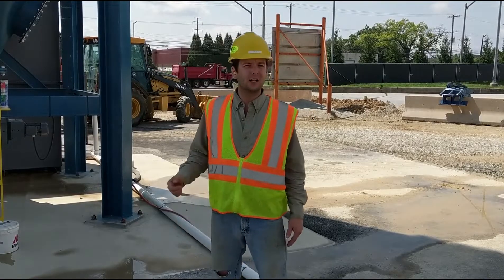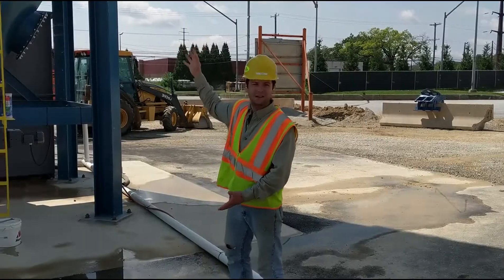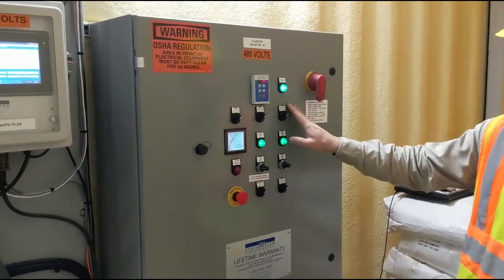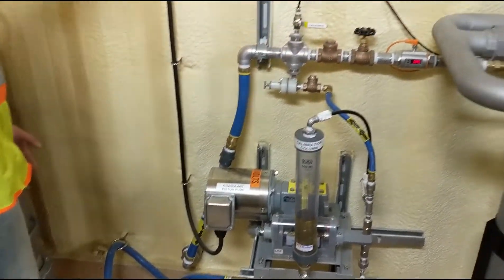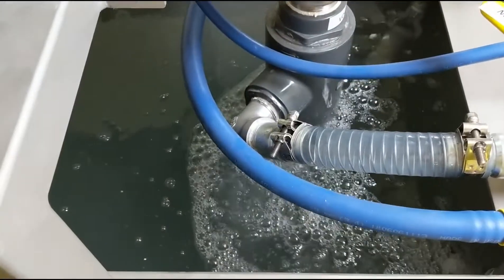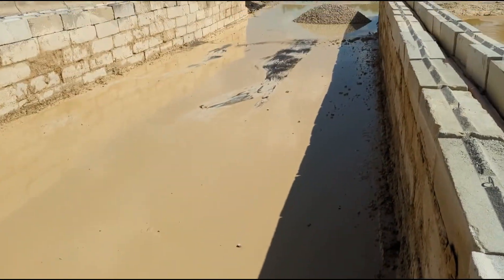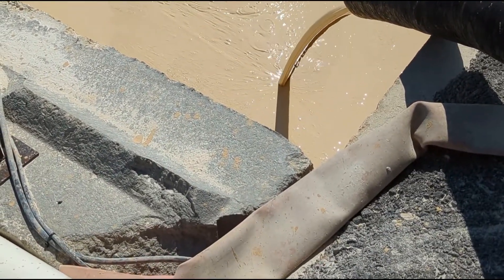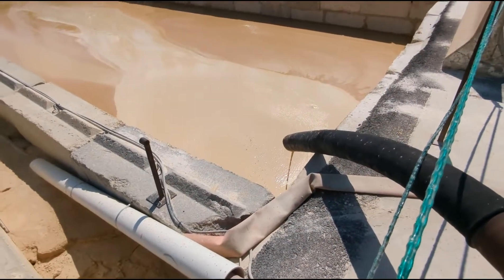Walkthrough: CW1400 High Compaction Clarifying Thickener at Limestone Quarry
This video walks you through our CW1400 High Compaction Clarifying Thickener (CW1400HC) system at a limestone quarry in Pennsylvania. This specific system allows the producer to eliminate their settling pond and use a closed-loop process to access 4-5 million tons of reserve deposits.

The application flow rate is 1000 GPM, and in this video, you'll learn how we separate the solids into thick, disposable mud and return clean water for reuse.

0:00 Intro
0:11 Application Details
0:35 Slurry Collection & Pumps
0:55 Clarifier Location & Separation
1:10 Control Room & Automation
2:00 Chemical Systems
3:24 Clarifier Mud Discharge & Clean Water Overflow
4:04 Clarifier Mud Removal System & Dewatering Cells

The system we engineered starts near the pit of the quarry, which is about 1/2 mile and 150 feet down from the clarifier. We installed two rubber-lined slurry pumps in a series that operate together to move the slurry up to the clarifier. The pumps are automated based on the water level in the slurry tank.

Next, the dirty water enters the cone-bottom clarifier, where the solid-liquid separation process occurs. A coagulant and a polymer flocculant are added to the slurry to increase separation and sedimentation through coagulation and flocculation.

All the controls and chemical systems are housed in a climate-controlled container with a single-point electrical hook-up. The AutoFloc dosing system automates chemical dosing based on light absorption in the clarifier center-well to account for flow rate and percent solids changes.

The coagulant and polymer flocculant require clean water to dilute the raw chemical to the desired solution strength. Because city dilution water is unavailable on-site, we use clarified water from the clarifier. We installed a bag filter and a cartridge filter to ensure the chemicals receive quality dilution water.

Our LQ50 liquid chemical system dilutes and doses a coagulant into the slurry tank down in the quarry pit first. The coagulant is dosed in the slurry tank because it likes extra mixing time for efficient coagulation.

The dry polymer flocculant is activated, mixed, aged, and dosed with our M800SS Dry Polymer Make-Down System. The polymer is added near the slurry discharge location to achieve optimal flocculation without shearing or breaking the flocs.

The CW1400HC uses a tri-arm rake and slick-coated interior to compact the solids into thick mud in the clarifier's cone bottom. Our mud removal system is automated to ensure that only thick mud is evacuated.

The mud is discharged to dewatering cells that contain a sump to return decant water to the clarifier. As one cell fills, the other dewaters and dries out the mud. The thick mud dewaters in 4-6 days, and front-loaders move the solids to trucks for disposal.